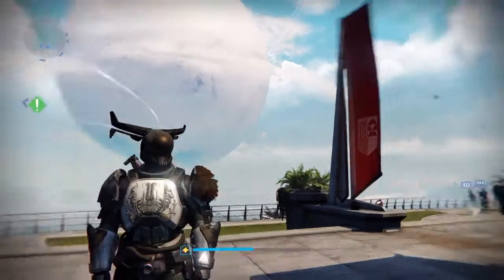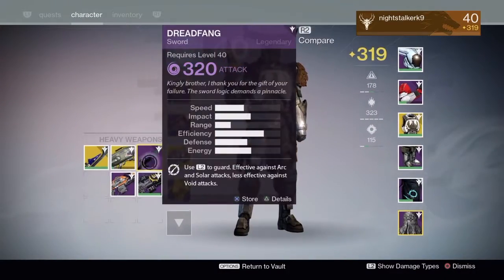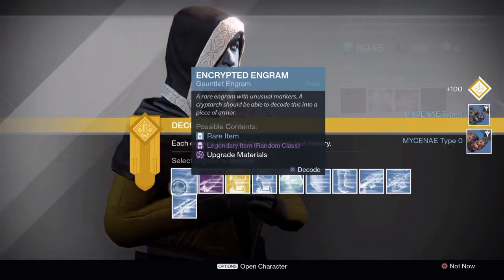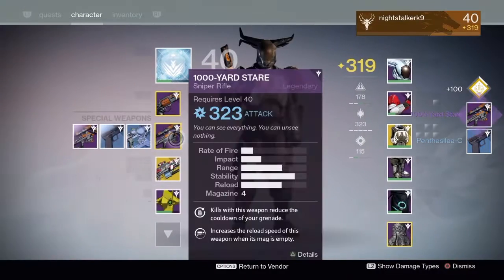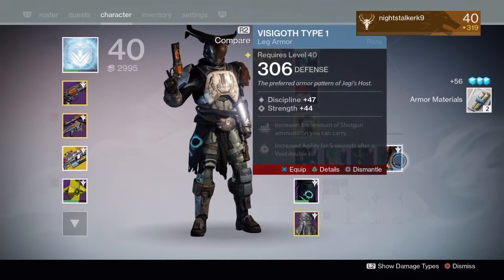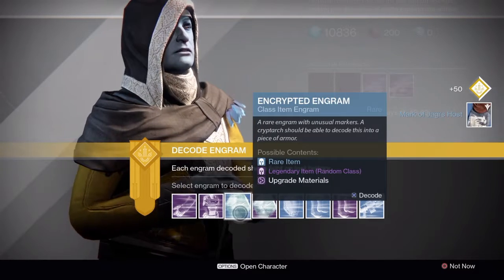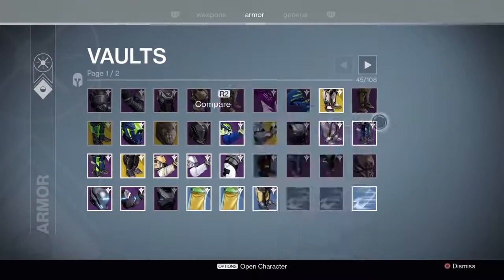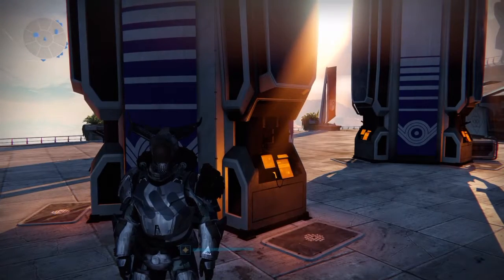Destiny WTF Cryptarch (50+ Engrams opening )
Tell me what i should play next ?